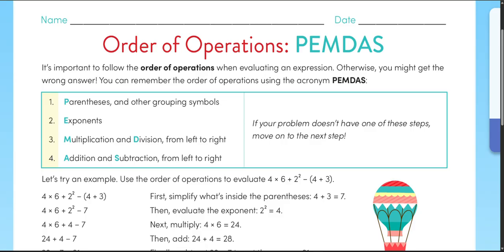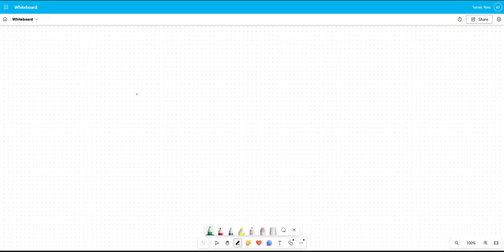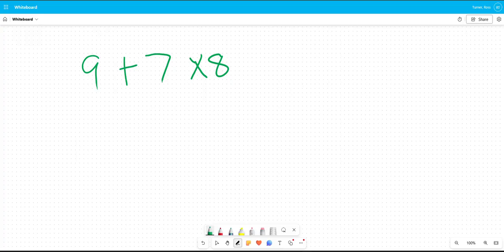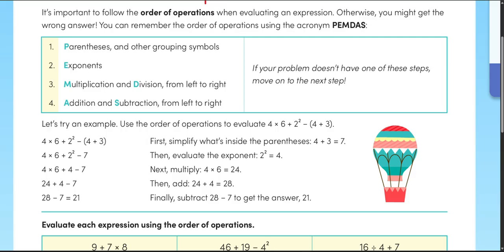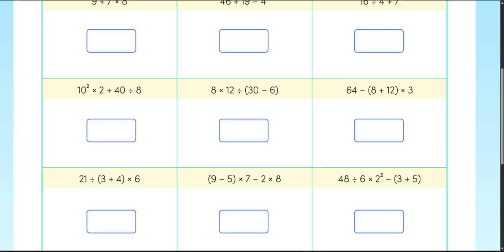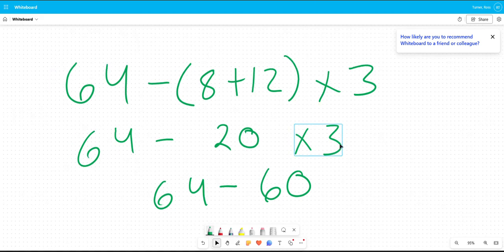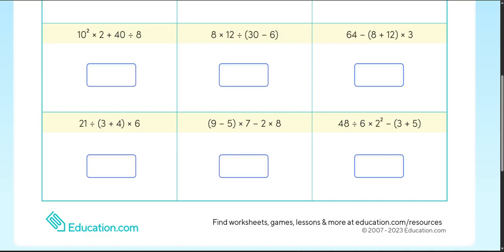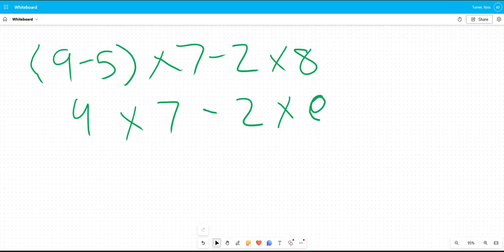Step-by-Step Order of Operations from PEMDAS Basics to Advanced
Hello everyone and welcome back to Turner's Tutoring! In our math video today, we're diving into the essential concept of "order of operations" using PEMDAS. This session provides a clear "pemdas explained" breakdown, helping young learners grasp fundamental "mathematics" skills. We'll work through various "problems" to enhance their "arithmetic" abilities, making it an excellent "tutorial" for "math for kids".